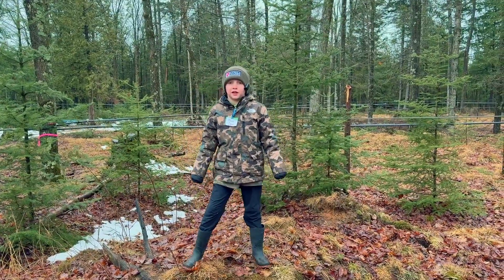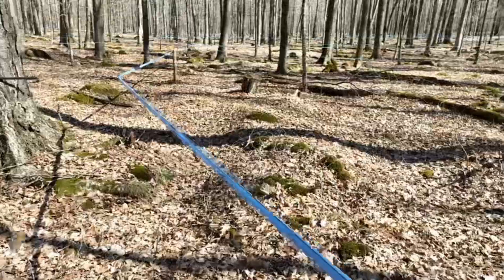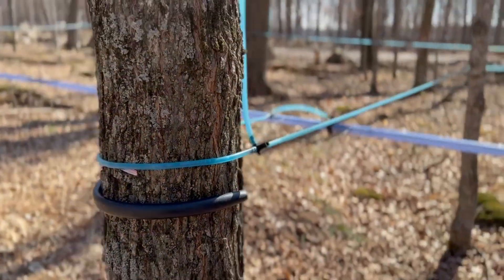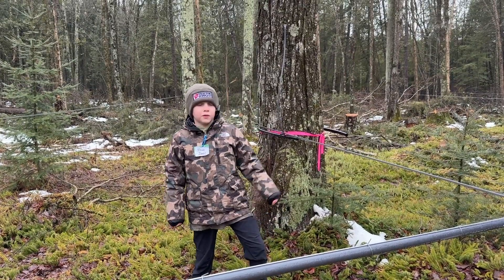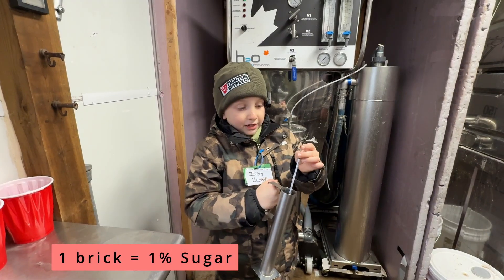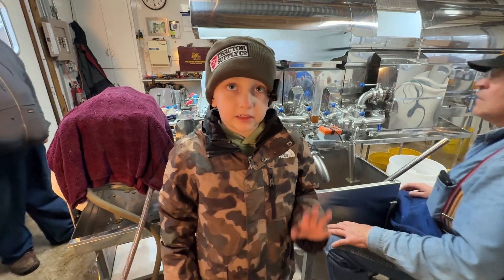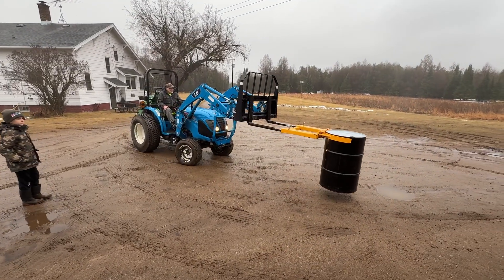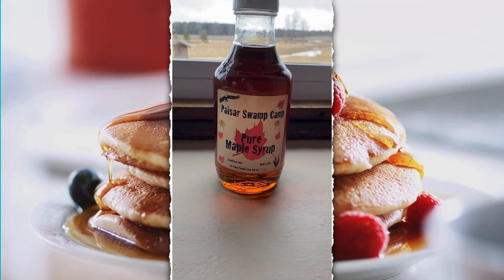How Maple Syrup Is Made 🍁 | The sweet science behind maple Syrup! | Science fun for Kids and Adults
Discover how maple syrup is made in this fun and educational video for kids! 🍁 Join Isaiah as he explores the science of maple syrup, explains how trees make sugar through photosynthesis, and shows the entire process—from tapping maple trees to boiling sap and bottling sweet, golden maple syrup! 🥞

✅ What you’ll learn in this video:

How photosynthesis helps maple trees create sugar 🌞🌳
Why sap only flows in early spring (perfect for Wisconsin’s climate!) ❄️🌡️
How to tap a tree and collect sap with real tools and buckets 🪵🪣
How we boil sap in a sugar shack until it becomes real maple syrup 🔥🍯
The difference between light and dark maple syrup (and why it matters!) 🌕🌑
🎓 This video is perfect for:

Kids who love science and nature
Homeschool science lessons and STEM learning
families learning about maple syrup season
Classrooms doing seasonal or outdoor learning units
Anyone curious about how real maple syrup is made!
📍 Filmed in Wisconsin, where maple syrup season is part of our outdoor tradition!

What's your favorite way to enjoy maple syrup?